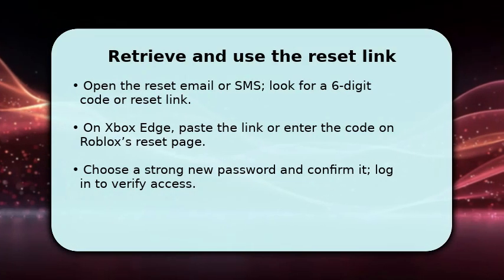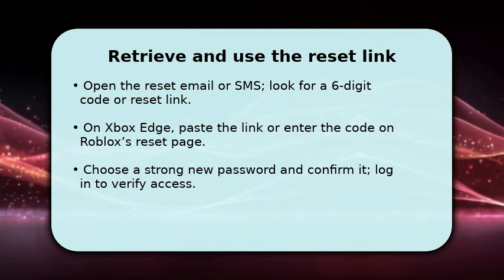How to Find Your Roblox Password on Xbox Series X (easy Method)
How to Find Your Roblox Password on Xbox Series X (easy Method) | 🔒 Surfshark VPN Deal — Stay private and secure. $1.99/mo + 3 Months Free ▸

Discover your Roblox account password on Xbox Series X easily. This video guides you through the process of retrieving forgotten passwords, ensthy with step-by-step instructions tailored for gamers using consoles.

Roblox, Xbox Series X, find password, easy method, gaming console login, password retrieval guide, access Roblox on Xbox